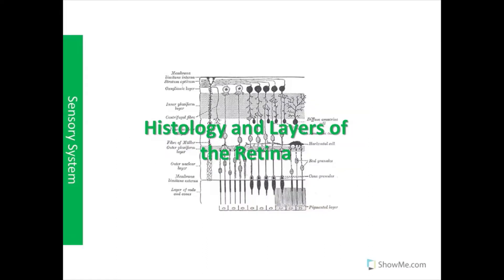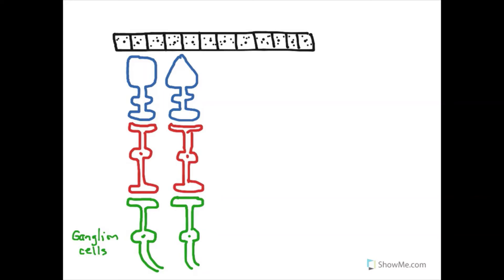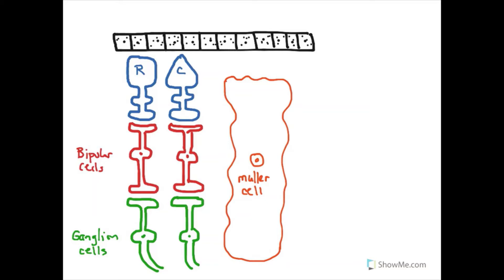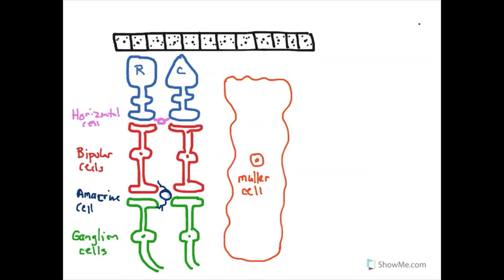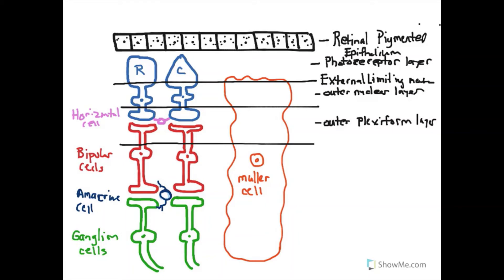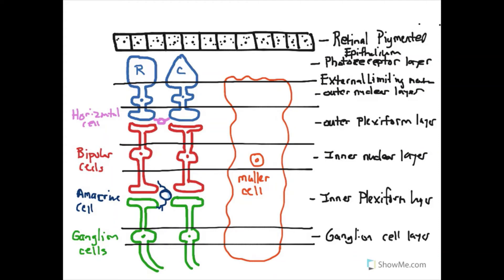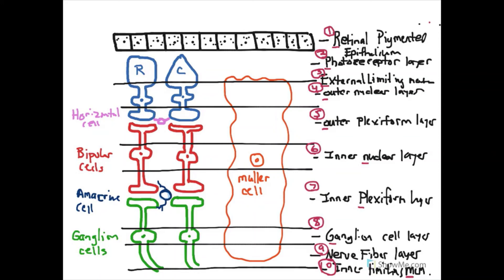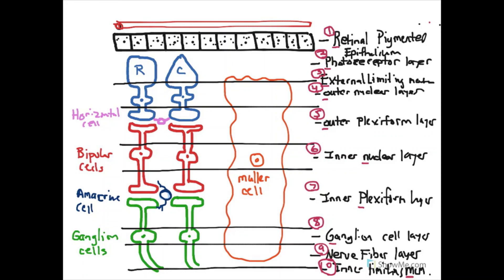The Histology and Layers of the Retina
In this video, I discuss the layers and cells of the retina.